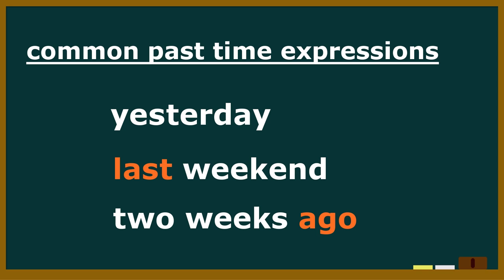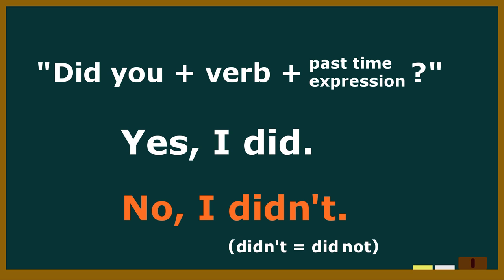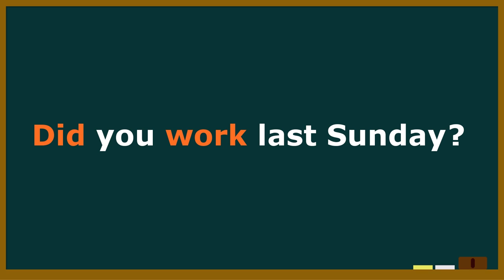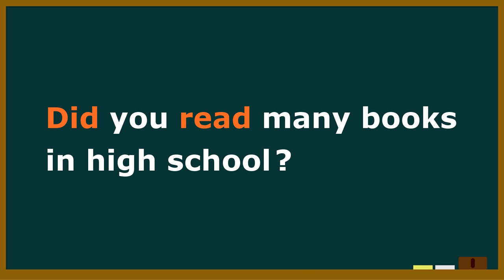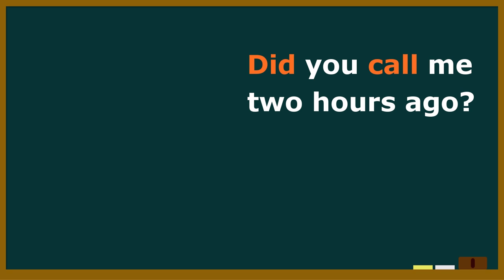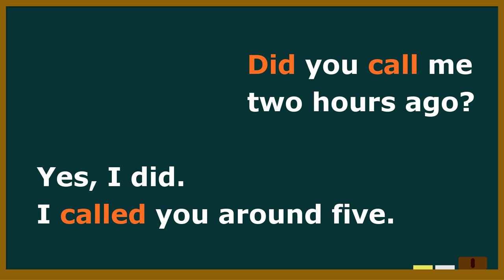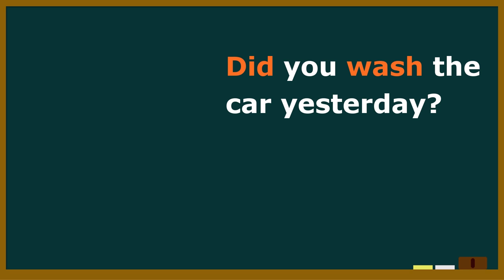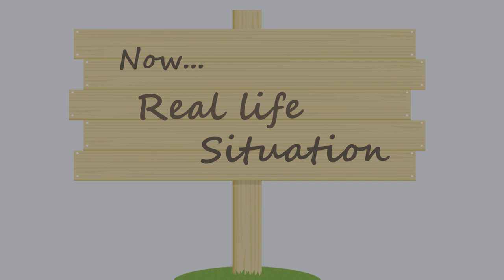Did you watch "The Ring" last night? -Past Simple Questions- (English Conversation Lesson)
Let’s review questions in the simple past tense.

Key Phrase: “Did you + verb (infinitive) + past time expression?”

Lesson Update: Every Friday

Room Background Image: coroichi / PIXTA